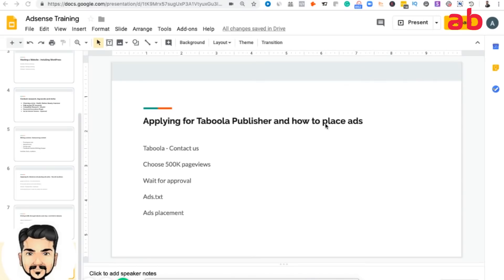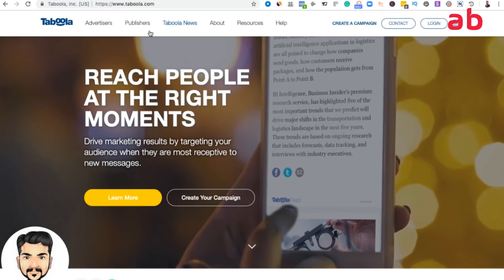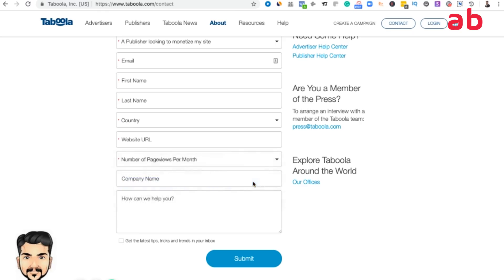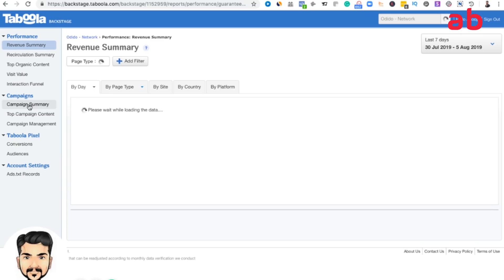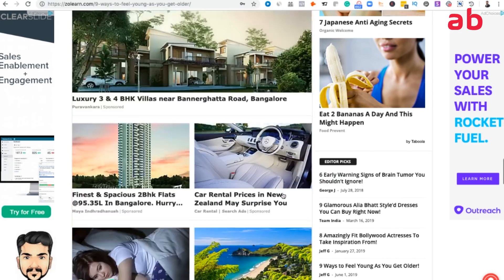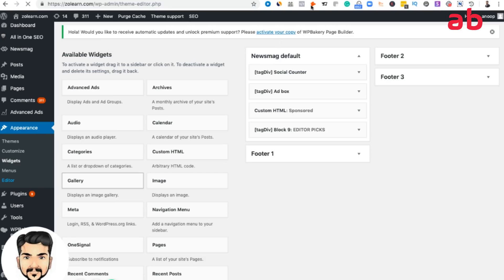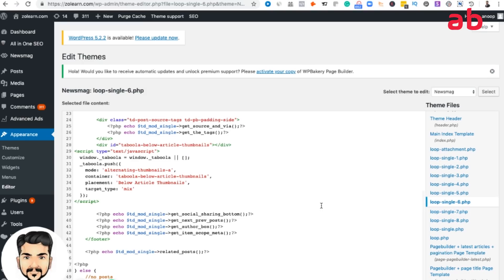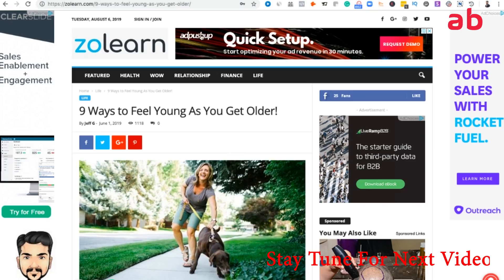Applying for Adsense and Taboola and placing ad codes - Step 5 Adsense Tutorial for Beginners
Video 5 Of Adsense Training. Applying for Adsense and Taboola and placing ad codes
• Step-by-step process we executed to generate over $120,000 in the past year and intend on using to generate over $250,000 in the next 12 months.

• Exact tools and software we use to scope the hottest ads and content running within our niche that we can replicate to generate traffic & cash on demand.

• Unique tracking system we use to manage over 10,000 creative and over 1,000 ad campaigns across several sites all under one platform (this is why we stay profitable comfortably and everyone else is struggling to keep their site running).

• The highest converting ad-placements we have discovered after years and 6-figures worth of testing!

• How to generate half a million unique page views in the first month running your site gaining you approval to every publisher network that will make you highly profitable (no FB ads involved).

• Our top 3 publisher networks that are allowing us to see up to 200% ROI on each of our sites, not combined.

• Why you never have to worry about losing a Google Adsense account again and how to create an account for every site you own.

• Walkthrough: One of our sites that consistently gives us a 100% ROI for the past 6 months, the absolute ins and outs of that site and the ad campaigns that we have running 24/7.

• LIVE ad campaign setups in our 2 hottest ad networks – this will include interest, geo, age targeting and ad creative!